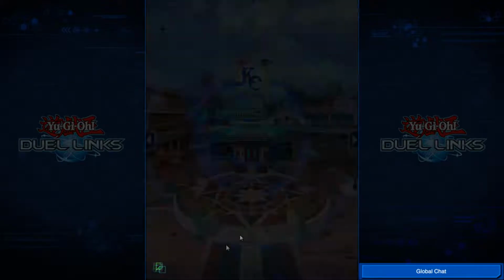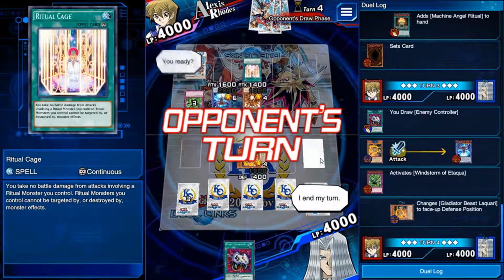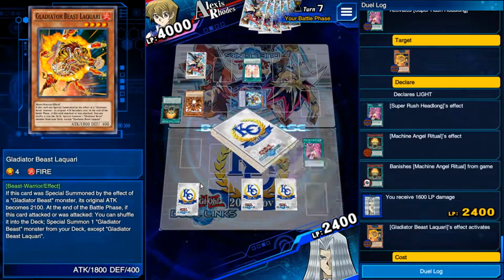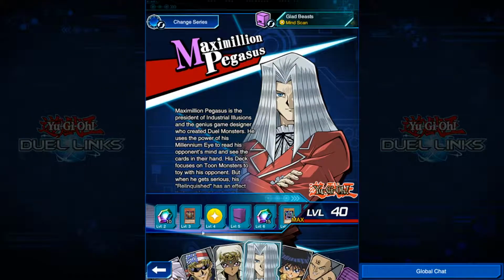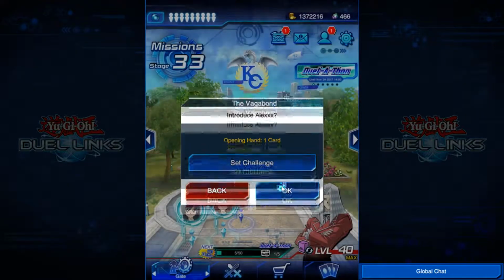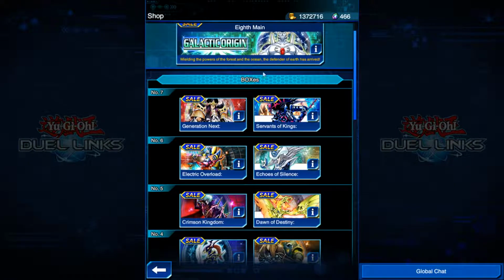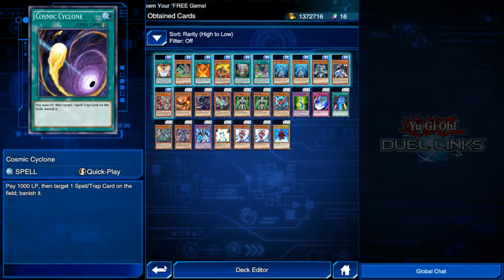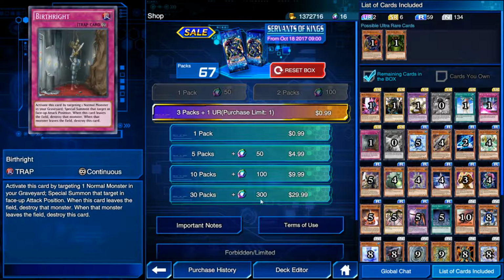Introduction to Duel Links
This is Duel Links, a free to play video game of the Yu-Gi-Oh! card game with different rules and a different card pool available. This is also an automatic way of playing. In this video I try to explain what the game is and the different things that you can do in the game.